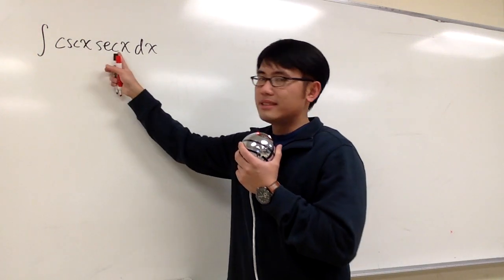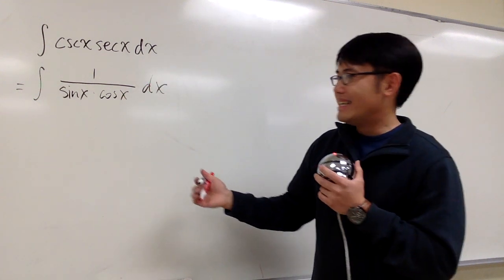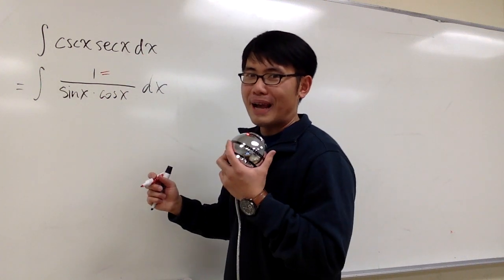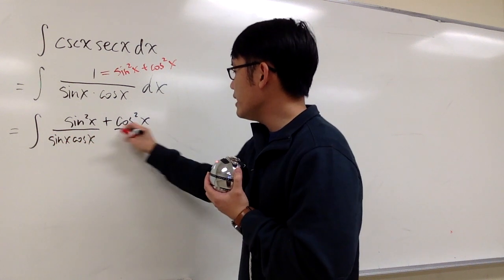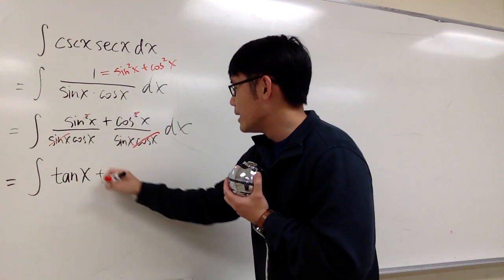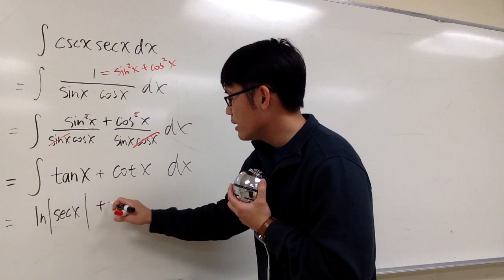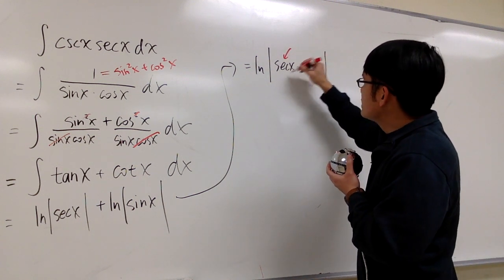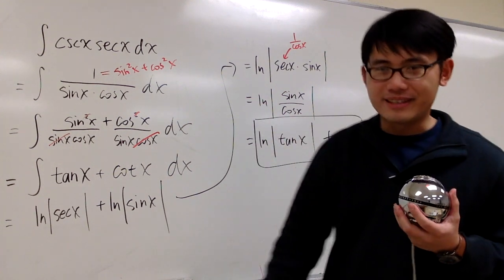Q47, Integral of csc(x)sec(x)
Integral of cscx secx,
Integral of 1/(sinx cosx),

blackpenredpen